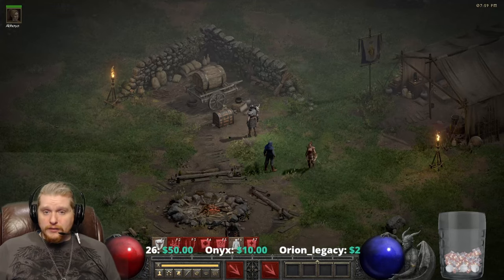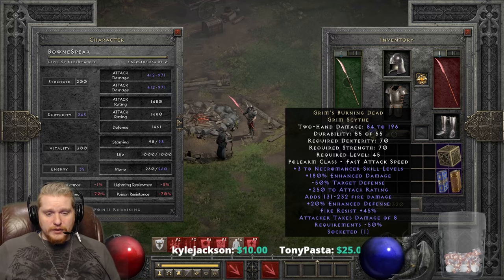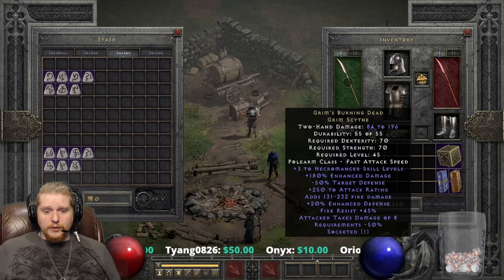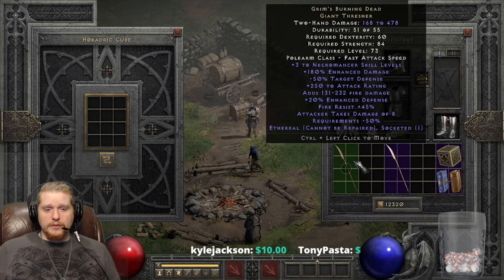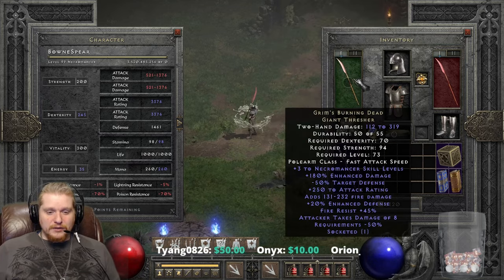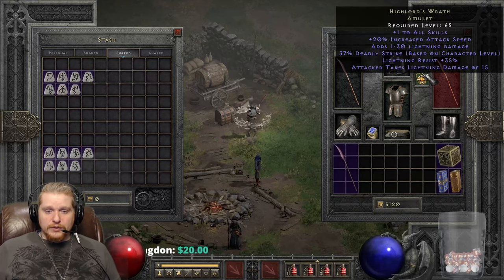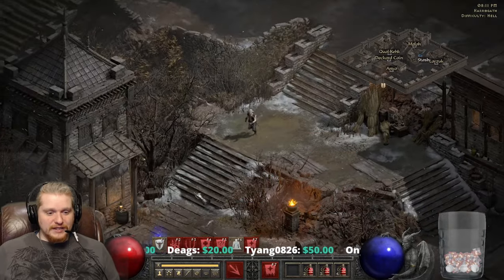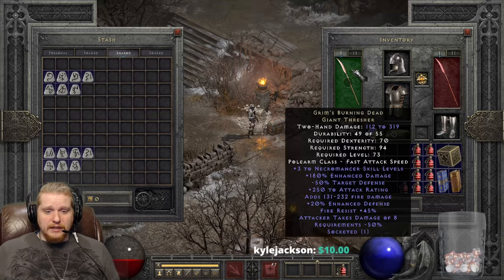D2R Unique Items - Grim's Burning Dead (Grim Scythe)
Hello Guys and Gals Today Hello Guys and Gals Today I am going to go over the Unique Item Grim's Burning Dead (Grim Scythe)

+3 To Necromancer Skill Levels
-50% Target Defense
+20% Enhanced Defense
+200-250 To Attack Rating
Fire Resist +45%
Requirements -50%
Attacker Takes Damage of 8